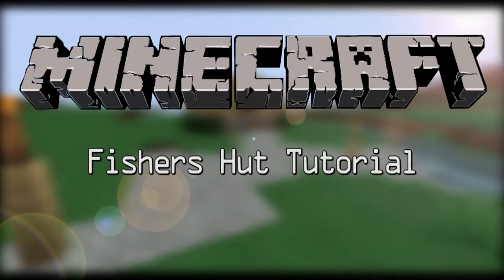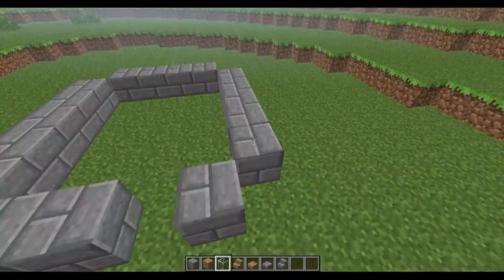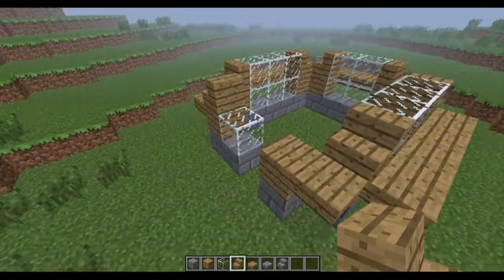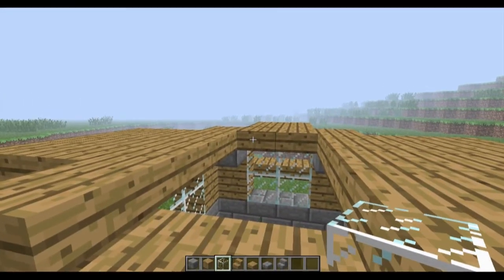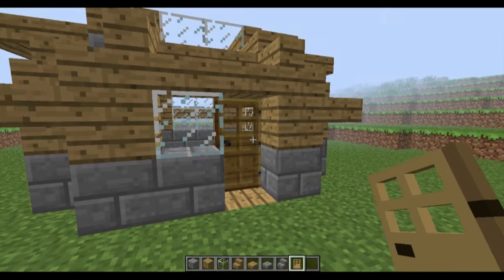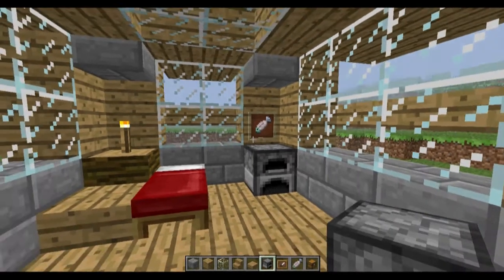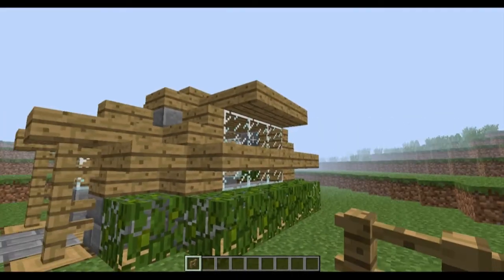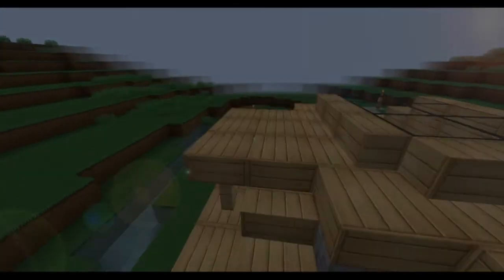Minecraft Tutorials #2: Fishers Hut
Hey Guys, this is my second Tutorial,
showing you how to make this small little Hut for a Fisher.